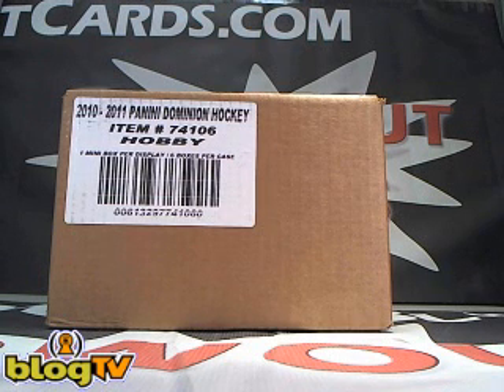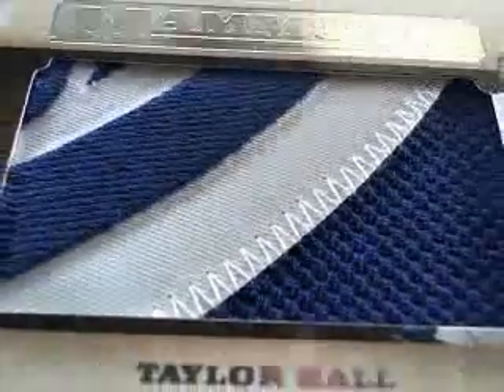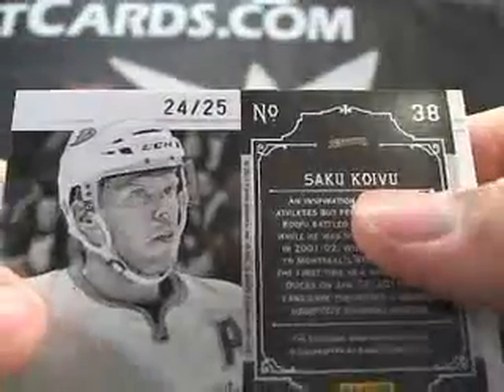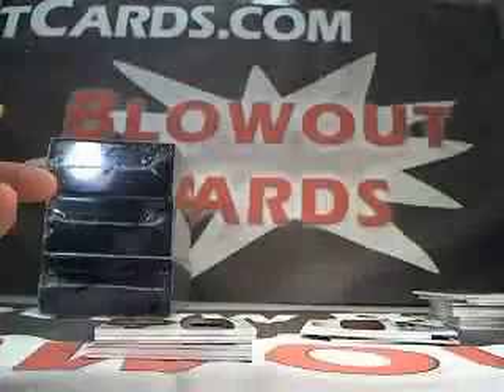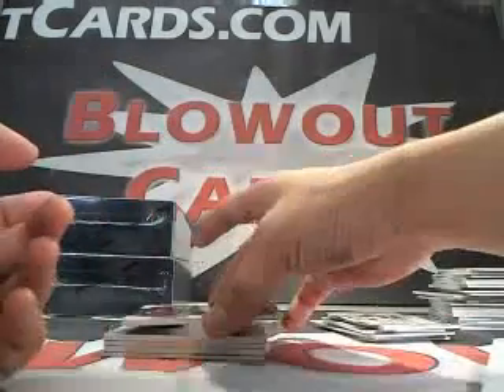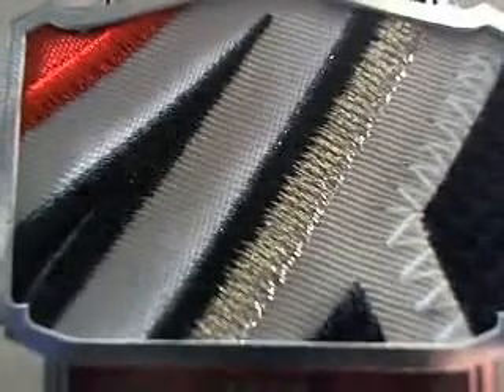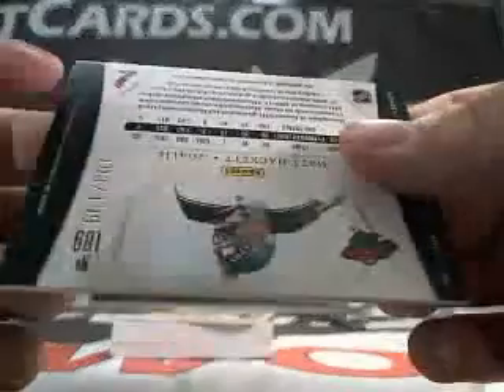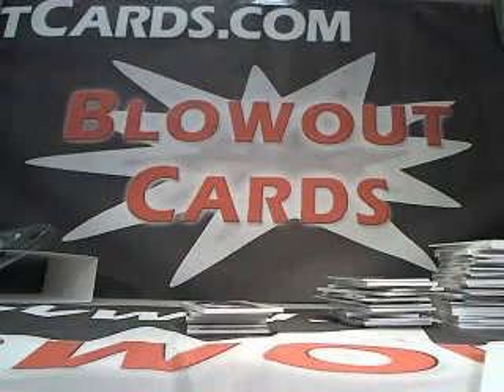Jeff's 2010/11 Panini Dominion Hockey 6 Box Case Break #1 Blowout Cards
Blowout TV - Nov 2, 2011 - Jeff